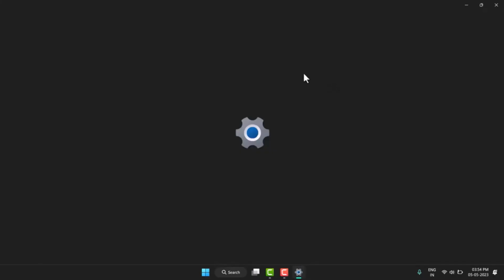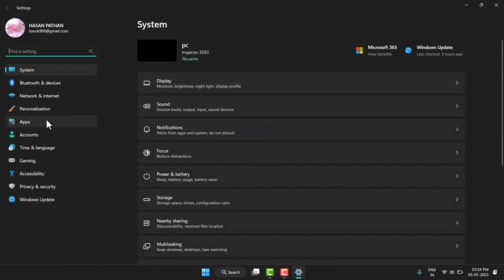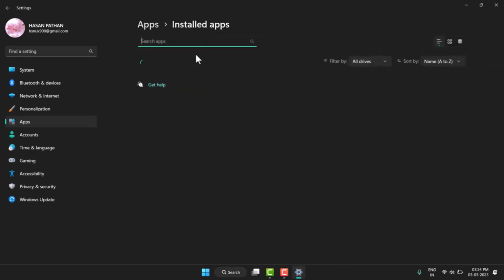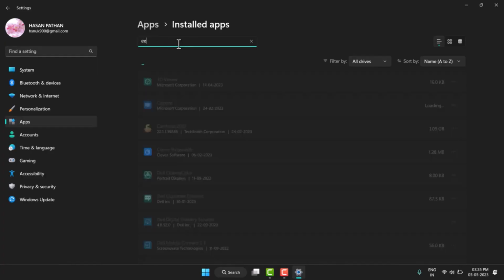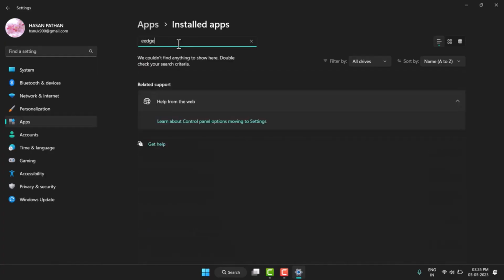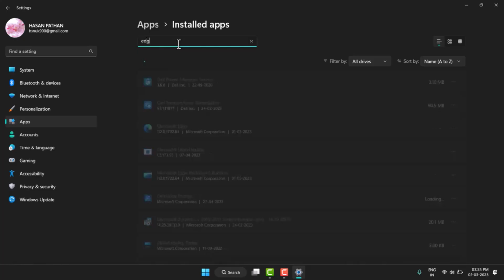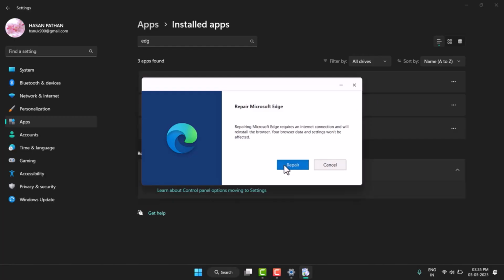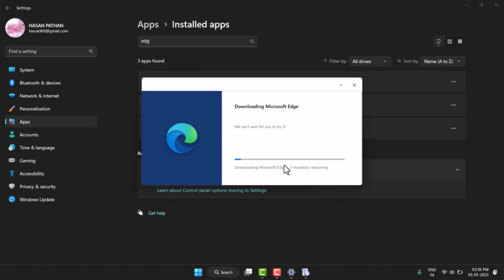How To Completely Reset Microsoft Edge || Fix all Errors & Problem